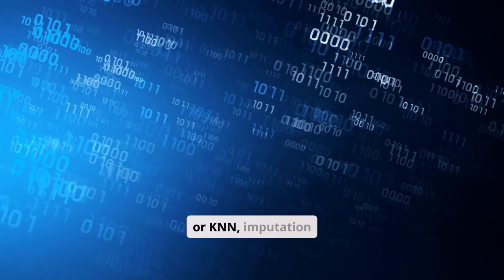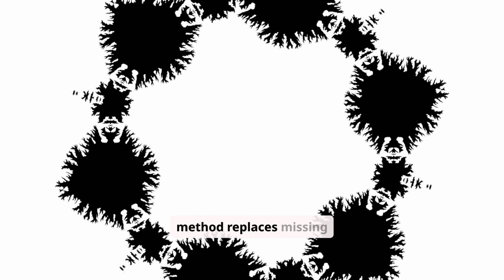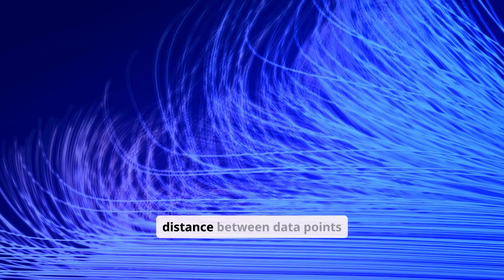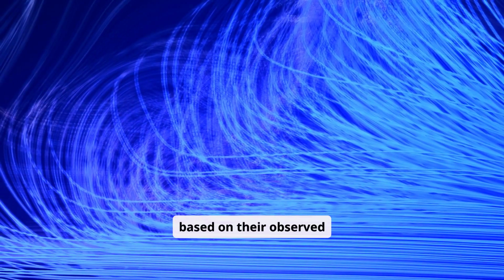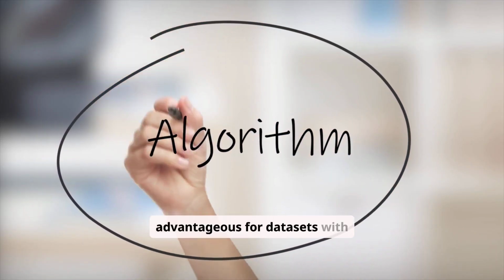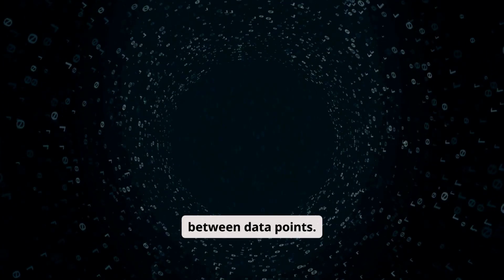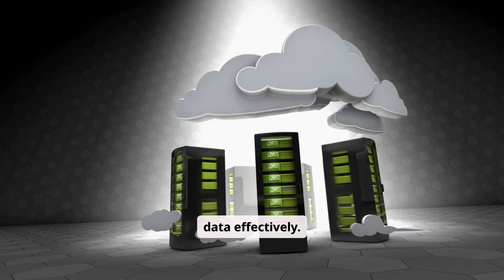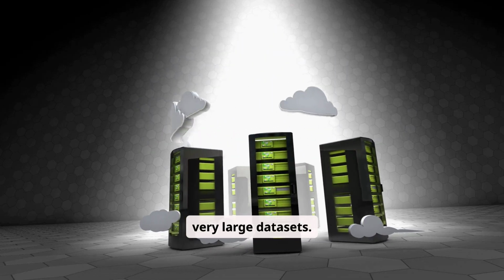Introduction to Data Cleaning Techniques (12 Minutes)